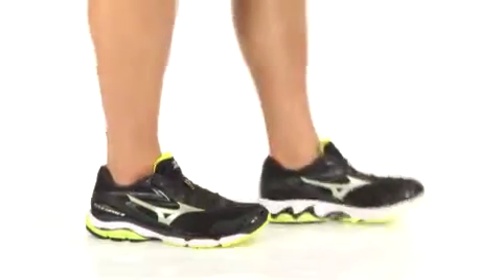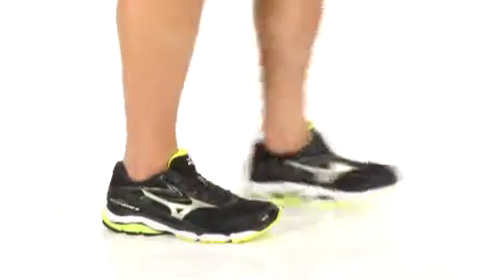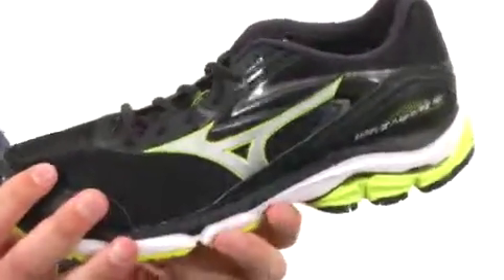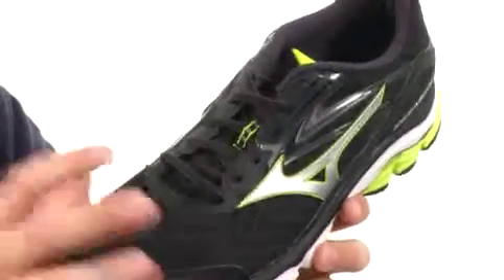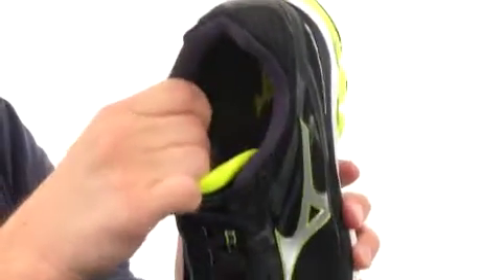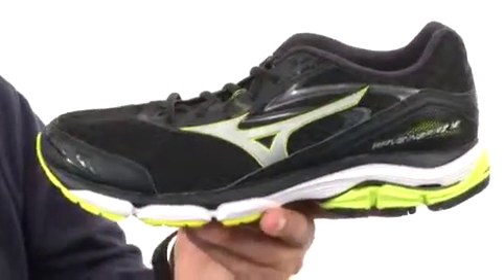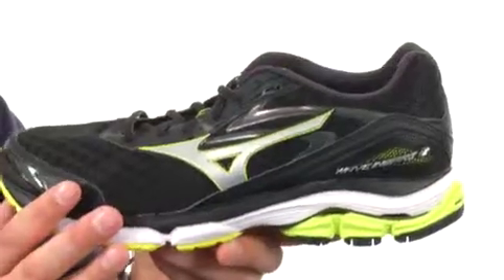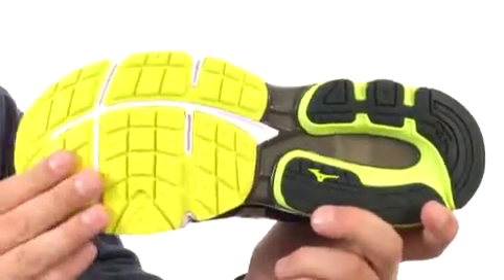Mizuno Wave Inspire 12 Sneaker